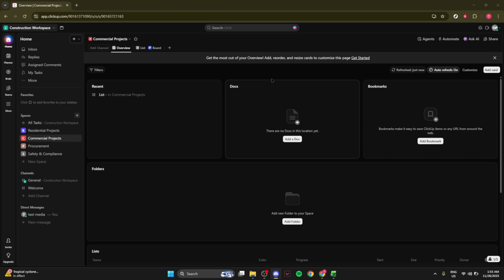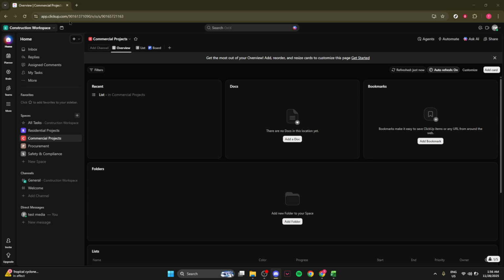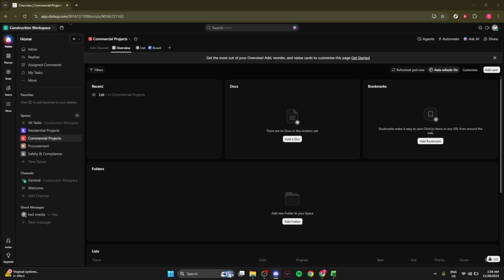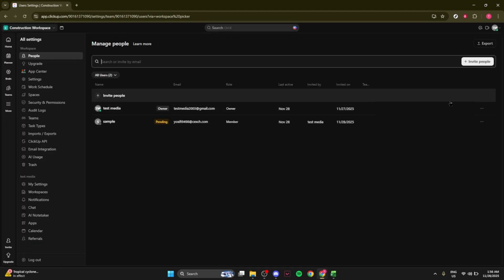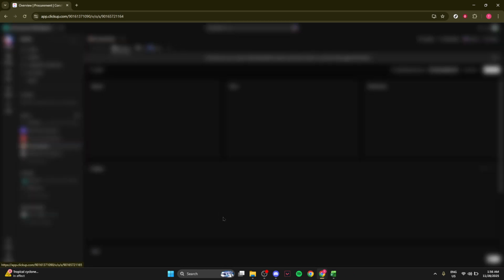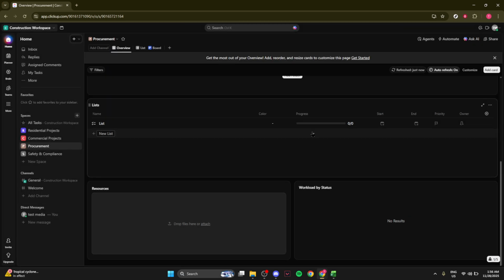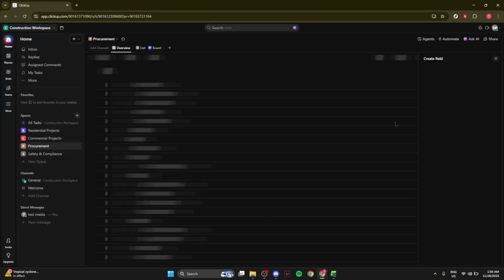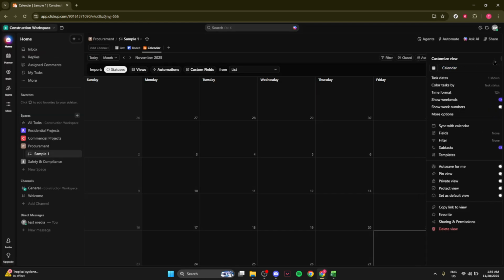How To Use Clickup [2025 Guide]How To Use Clickup [2025 Guide]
How To Use Clickup [2025 Guide]